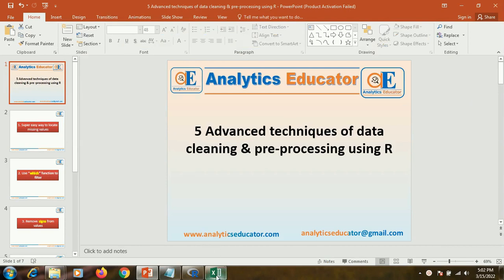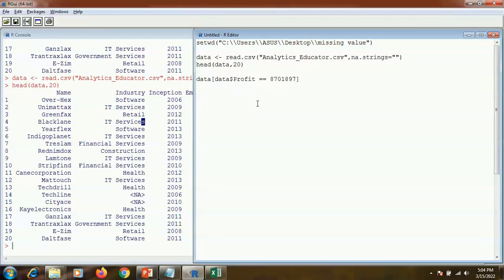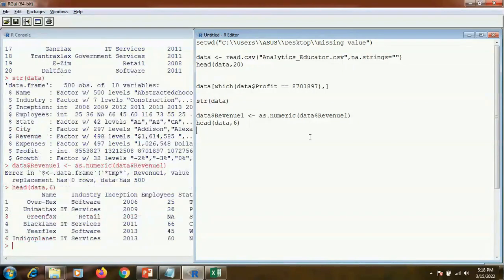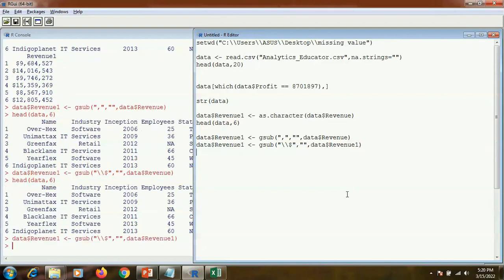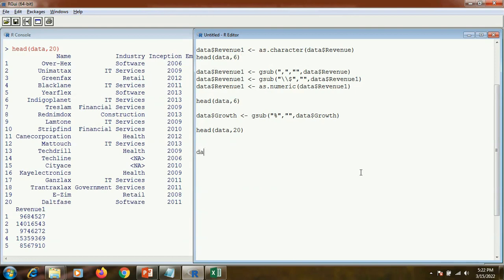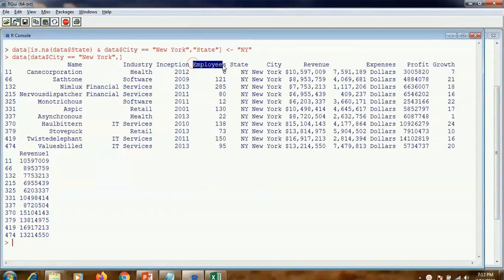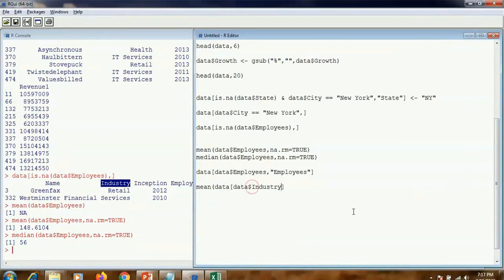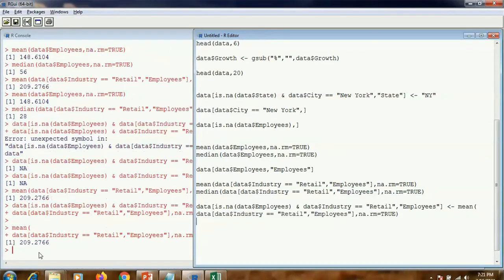5 Advanced techniques of data cleaning & pre processing using R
If you are working with analytics or data science, you probably know that data cleaning is by far the most tedious and time consuming task of all.
We spend about 70 percent of the total time on data preparation.
If we want to be more efficient in data processing then we want to learn those advanced techniques to understand how to best prepare our dataset and how to be most efficient of going out to learn how to do it quicker.
We will also learn how to streamline the process of data preparation so we spend less time there and we will make less errors because we know what we are doing.

We also would want to investigate the potential threats that we will face,  and prepare ourselves for the factor TARP and in this session we're going to be talking a lot about locating missing data how to find it and find not only missing data but also how to replace missing values.

We also have a few methods of placing missing data.
One of the more advanced ones will be the main method and the immediate imputation method.
These are very powerful techniques that are used in our programming for different types of analytics. So those are very important methods to know.
And if you are someone who is working with factor for the first time then you are very likely to fool yourself so it's always better to know it in advance.

And personally I fall into that trap lots of times and I know how it feels and how long it takes to figure out where the error is.
So when you watch it and after that you will know how to deal with Factor variables when you're performing those conversion.

That's what we're talking about.

So very exciting session ahead.

Lots of different tips hack's knowledge is going to be thrown at you so be prepared for the cold and learn a lot of new stuff.